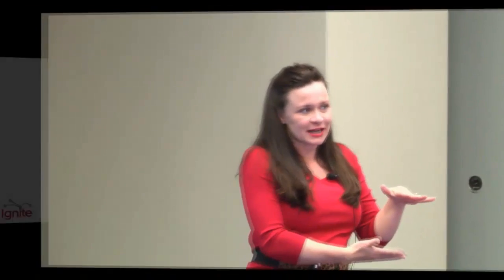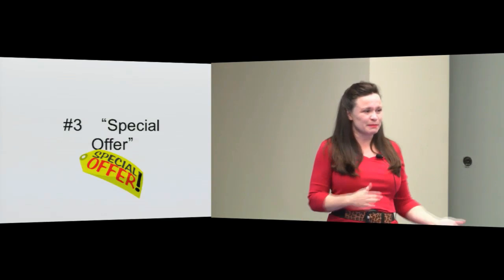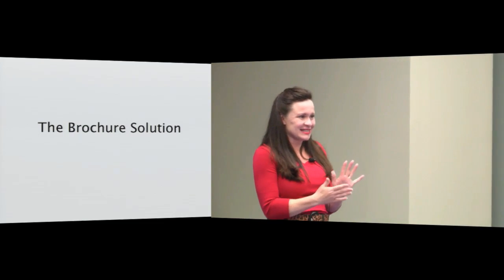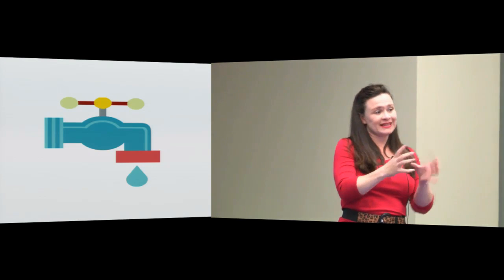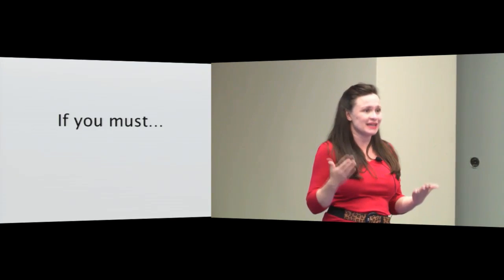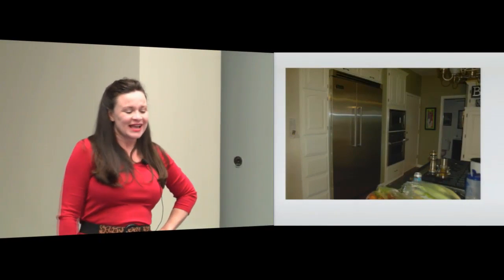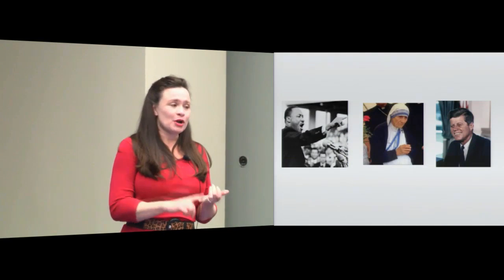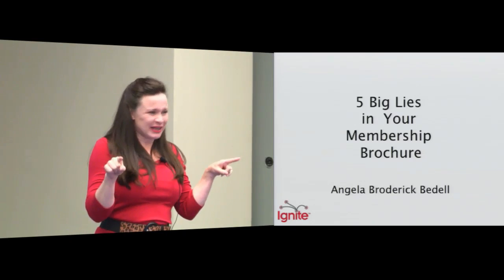Five Big Lies in Your Membership Brochure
Learn why the five common benefits included in your membership copy are "lies" and why they don't get at the heart of the "what's in it for me?" question.  Hear of a few alternatives to hit prospective members' hot buttons and walk away with easy-to-steal text on how to make membership benefits truly be beneficial.